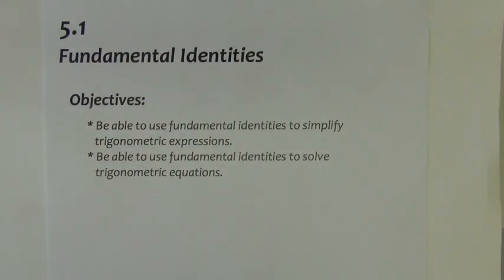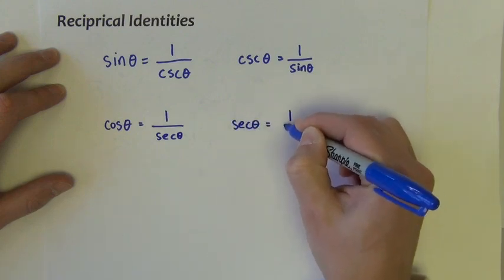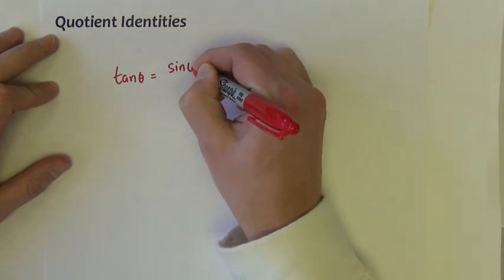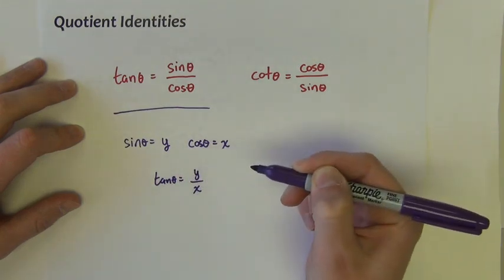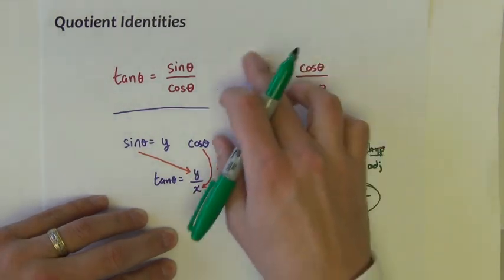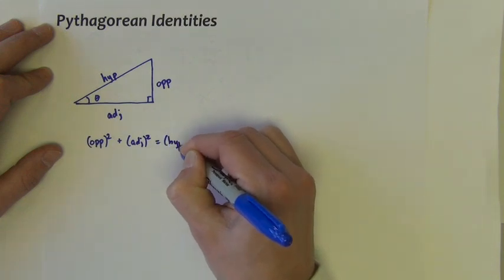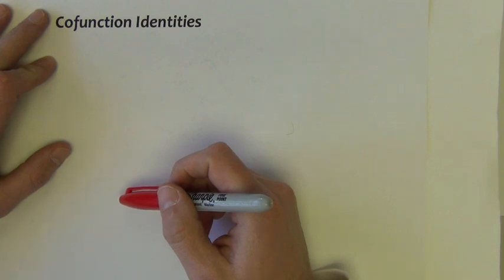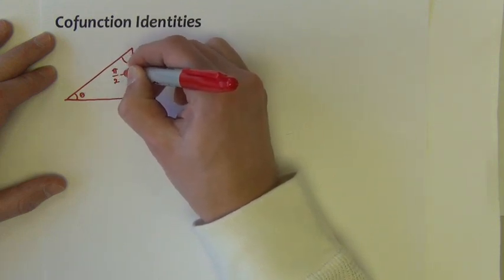Trigonometry - Section 5.1 - Part 1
This video will introduce you to the Fundamental Trigonometric Identities.  After watching this video, you will have an understanding of these identities and will have been exposed to some strategies to begin proving trigonometric identities.